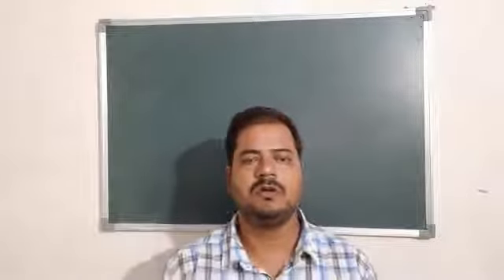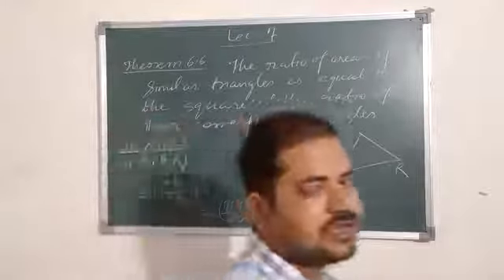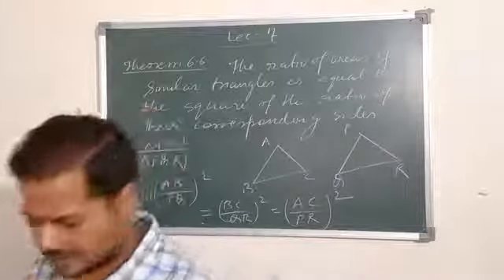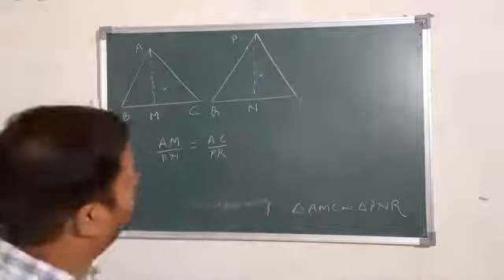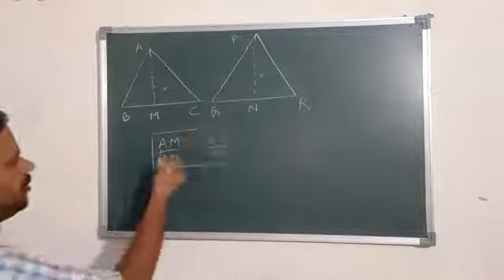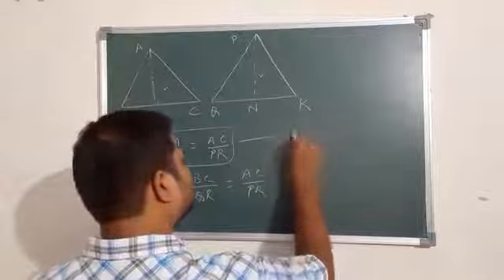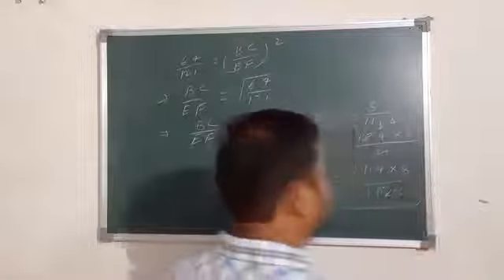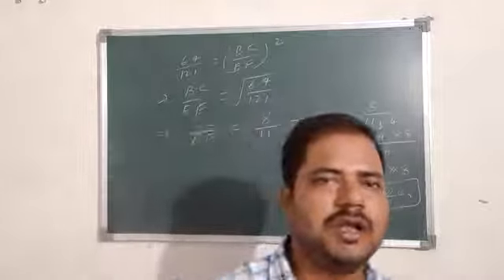Triangles lecture 7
Theorem related to areas of similar triangles